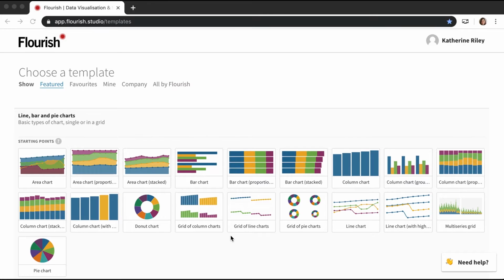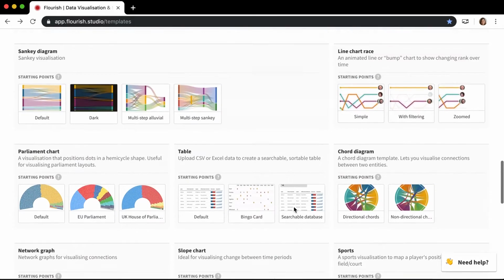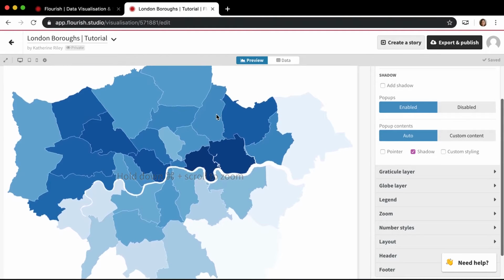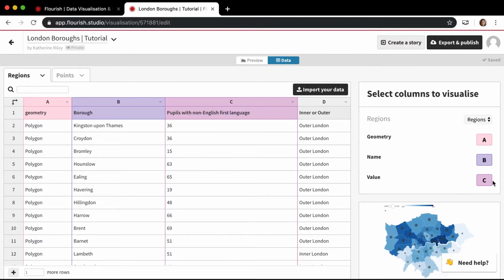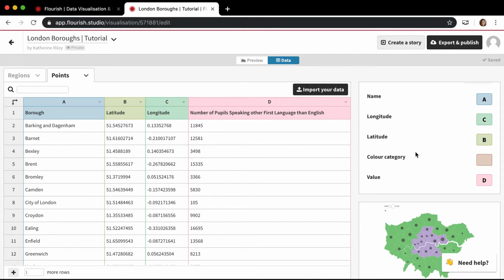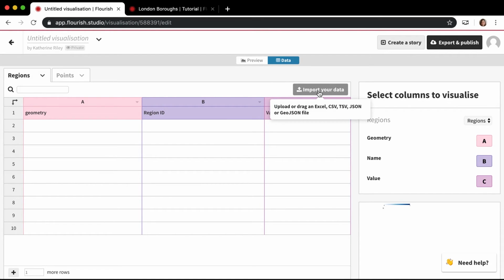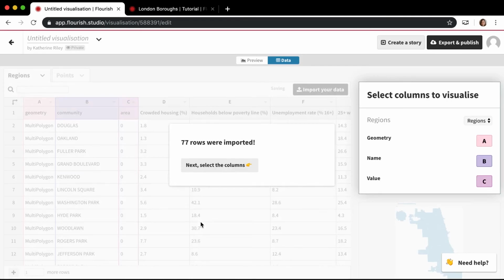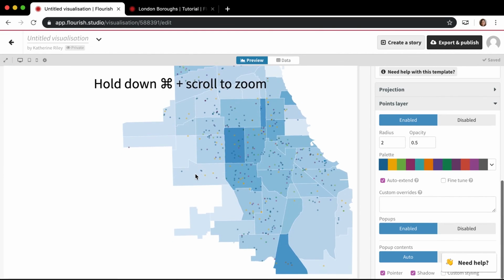Maps! Mapping Templates Overview and the Projection Map Template